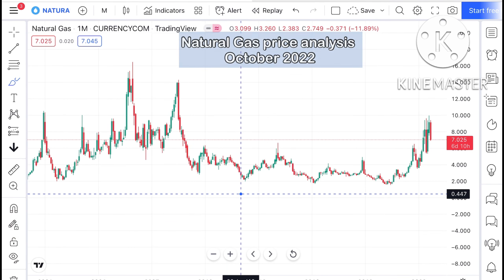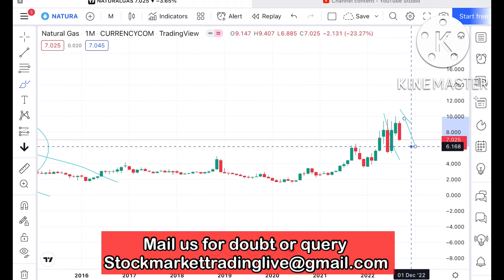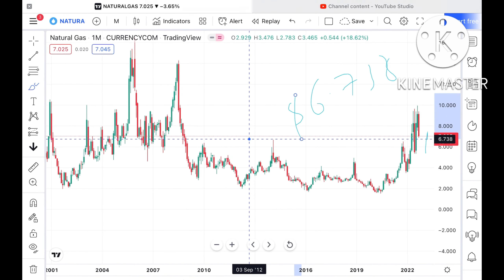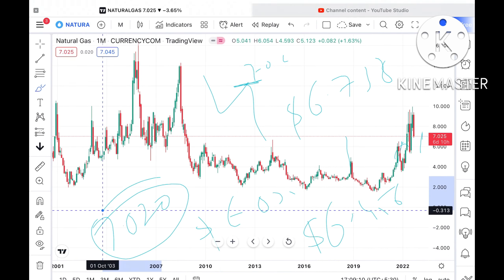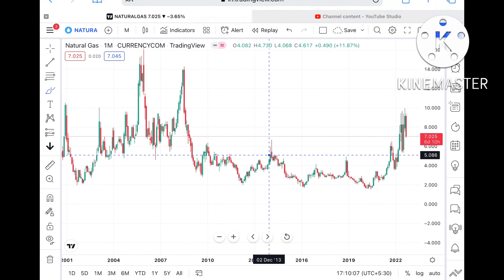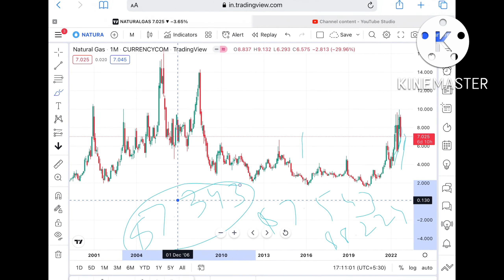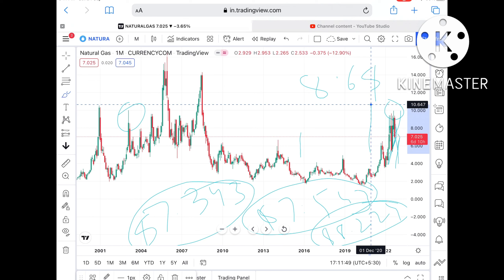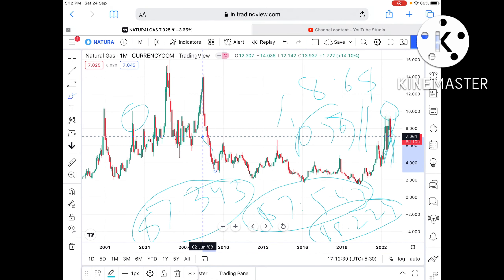Natural Gas Price Analysis | October 2022 | Natural Gas Forecast | Natural Gas News Today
Natural Gas price analysis in October 2022 || Natural gas Analysis || October 2022 || natural Gas Outlook || Is this The Best Time To Invest In natural gas?

Natural gas price analysis in October 2022

UPI : deepakzbro@ybl

Twitter.com/deepakzbro